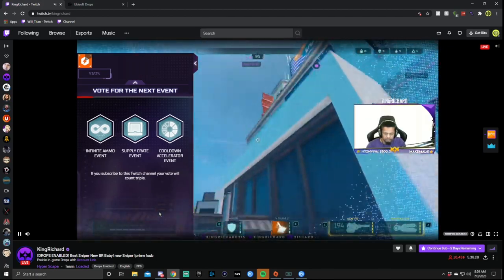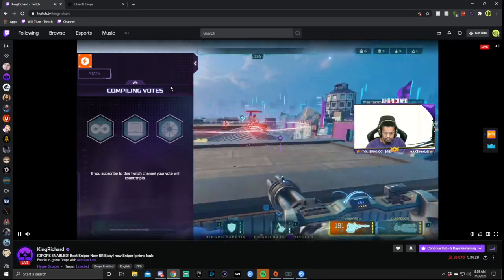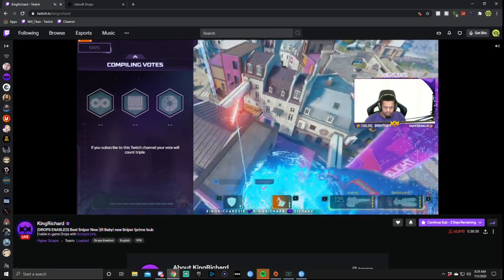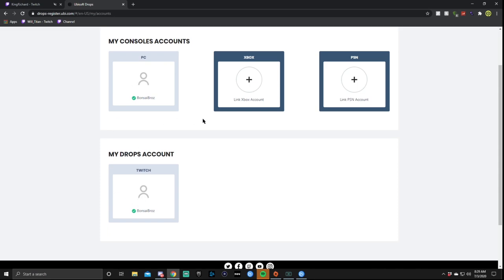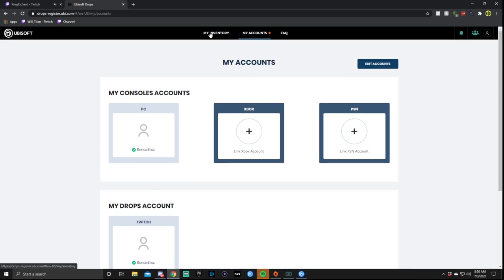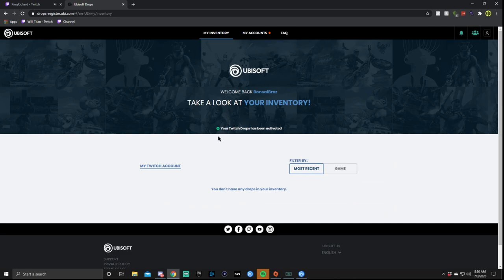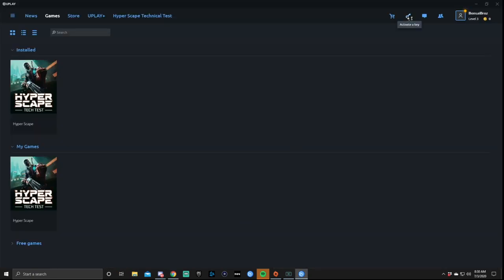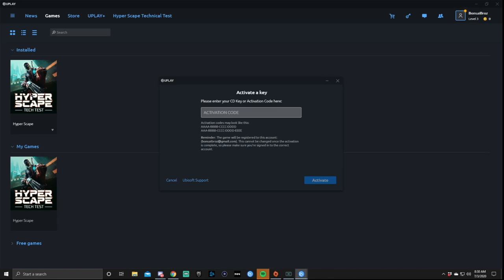*FAST* HYPERSCAPE BETA ACCESS AND DOWNLOAD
Super fast tutorial on exactly how to get HyperScape Beta Keys, and then downloading the game!